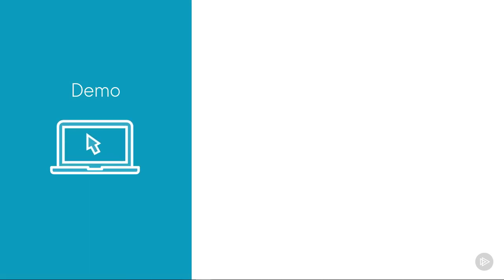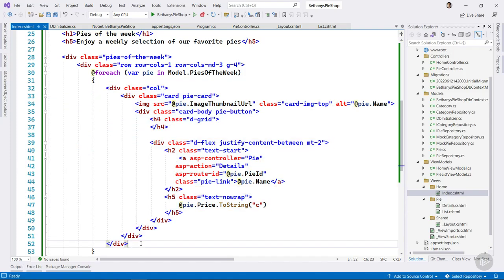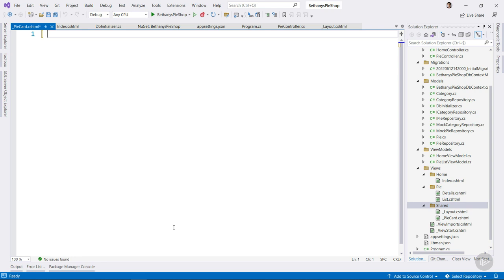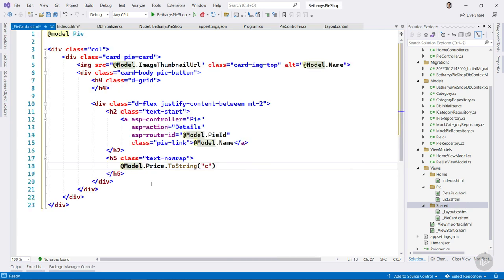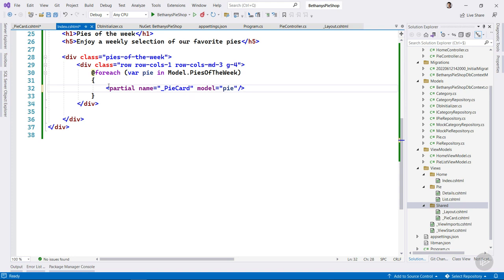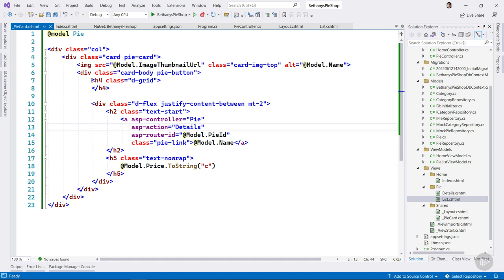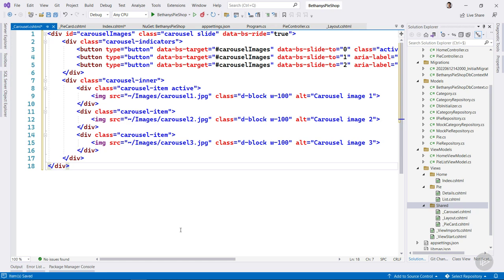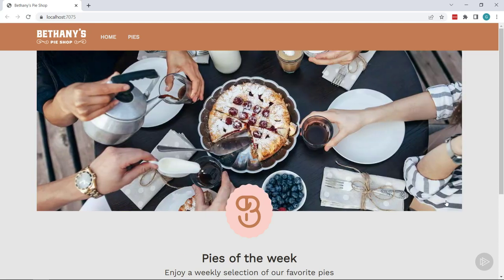48 Demo Adding a Partial View